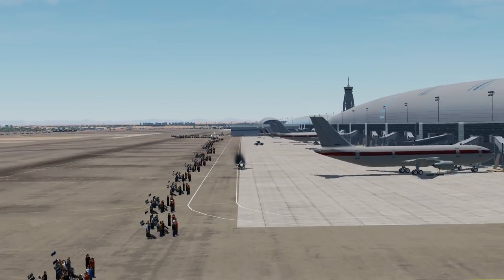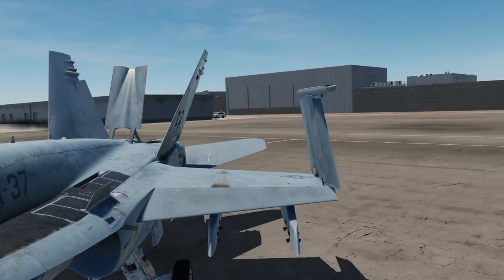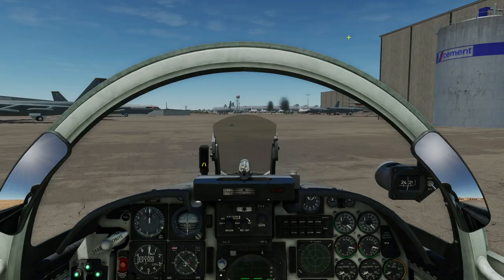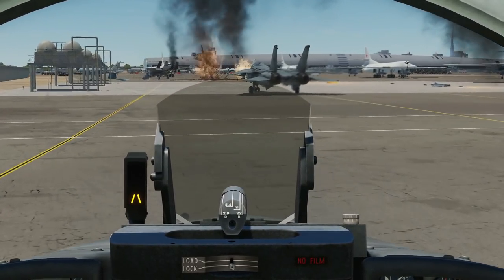Fast Jet City Street & Circuit Racing Series | DCS WORLD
0:00 Rules
2:54 Race 1
12:10 Race 2
24:13 Race 3
34:31 Race 4